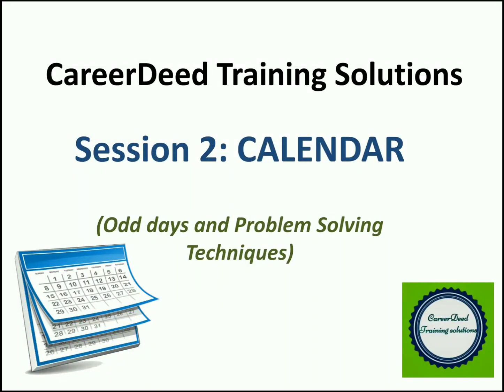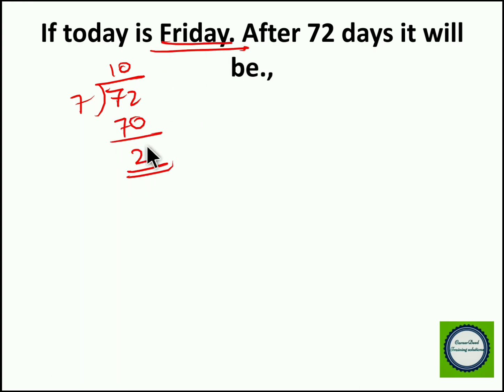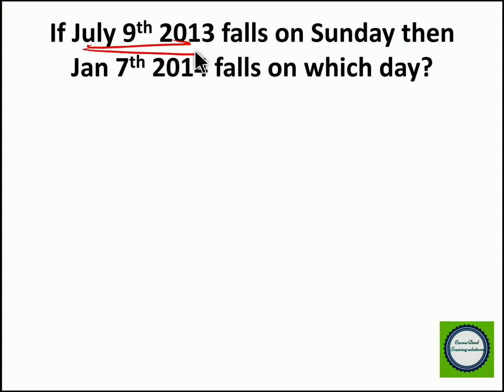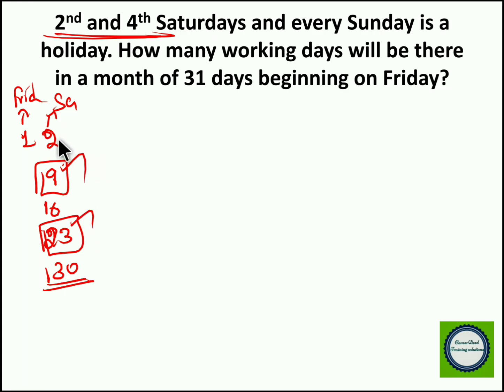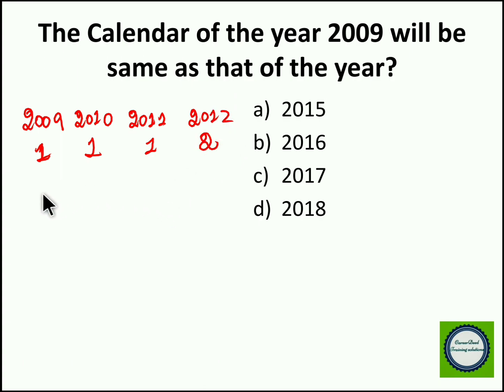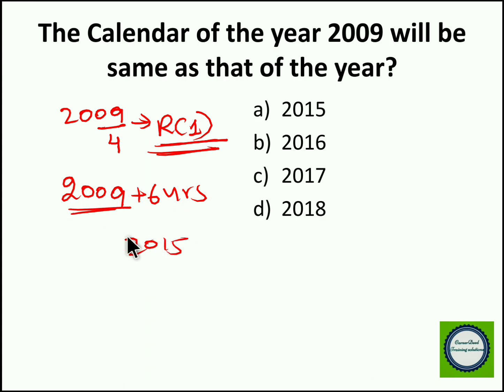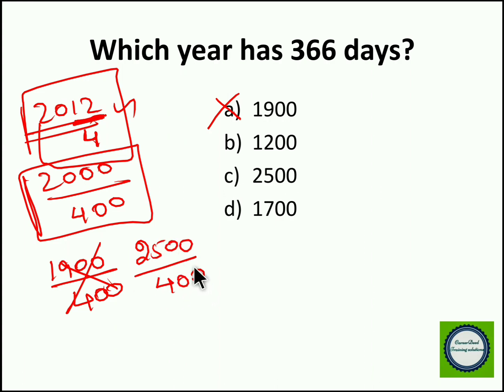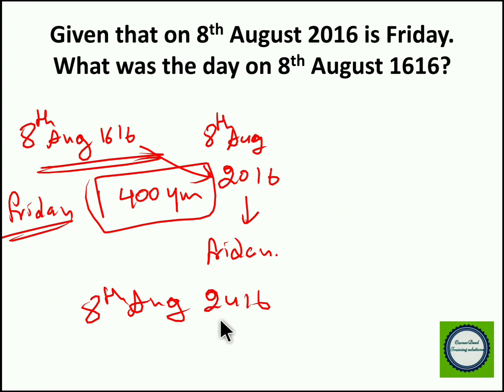Calendar 2 | Odd days Concept and Problem Solving | calendar tricks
Greetings!

Session 2 of Calendars helps you understand the problem solving techniques of calendars.

Problems Solved:

If today is Thursday. After 32 days it will be.,
If today is Friday. After 72 days it will be.,
In a Normal Year is first day is Thursday, then the last day will be.
If July 9th 2013 falls on Sunday then Jan 7th 2014 falls on which day?
2nd and 4th Saturdays and every Sunday is a holiday. How many working days will be there in a month of 31 days beginning on Friday?
The Calendar of the year 2009 will be same as that of the year?
The Calendar of the year 1897 can be used again in year?
Which year has 366 days?
On 17th March 1997 Monday falls. What day of the week was it on 17th March 1996?
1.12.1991 is the first Sunday. Which is the fourth Tuesday of December 1991?
Given that on 8th August 2016 is Friday. What was the day on 8th August 1616?

calendar problems,
calendar shortcuts,
finding the day of a date,
calender questions,
calendar problems aptitude,
find day of any date,
calendar tricks,
calendar questions tricks,